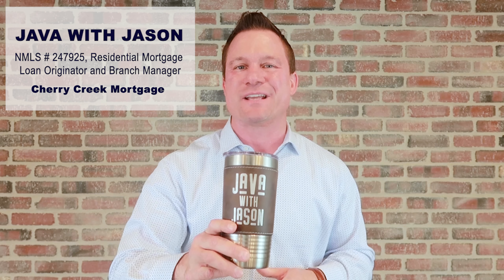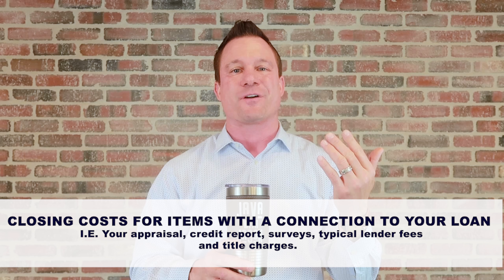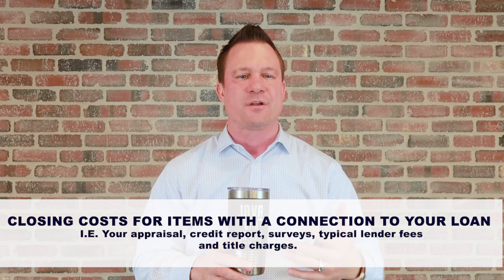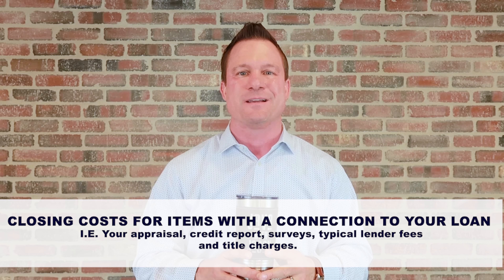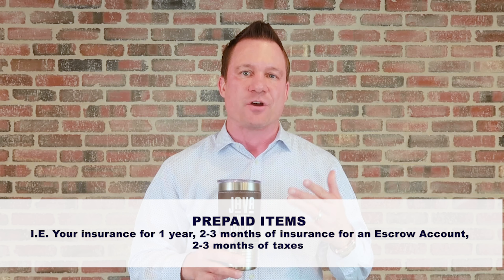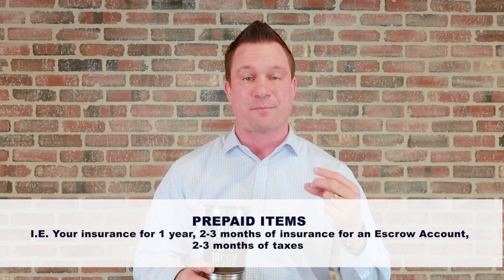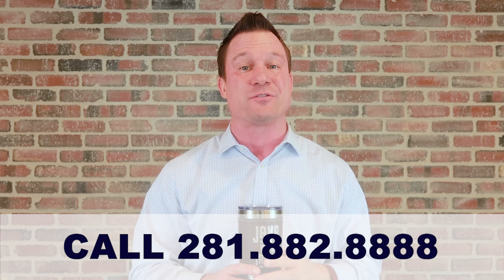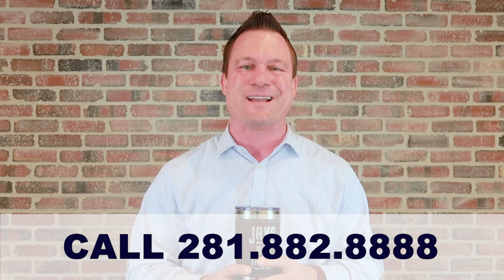THE TWO PARTS TO YOUR MORTGAGE CLOSING COSTS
Understanding the details of how your mortgage closing costs work can be confusing for some home buyers. Watch as I break down the two parts that are included in this process.